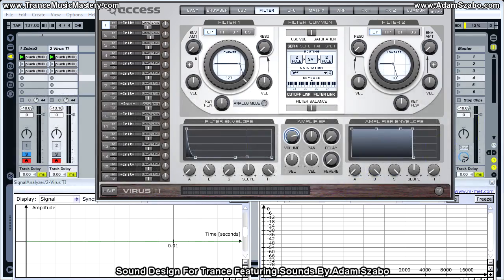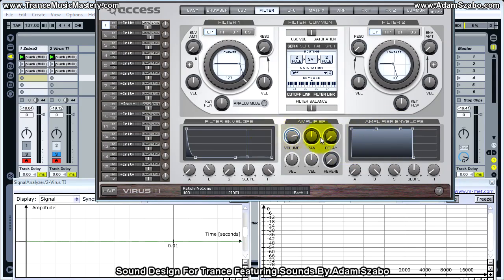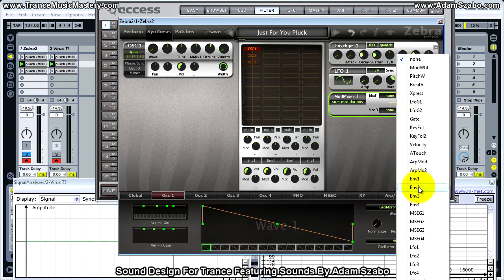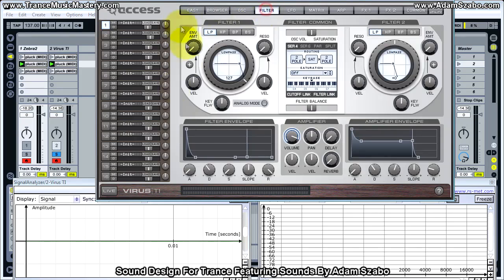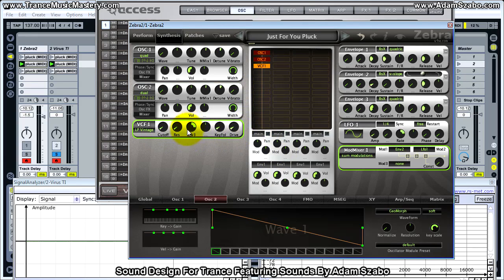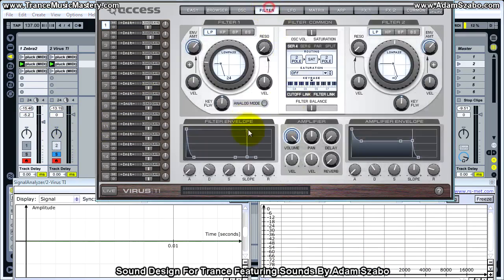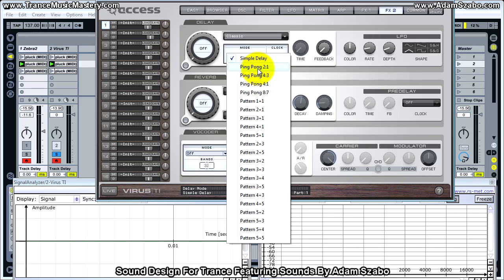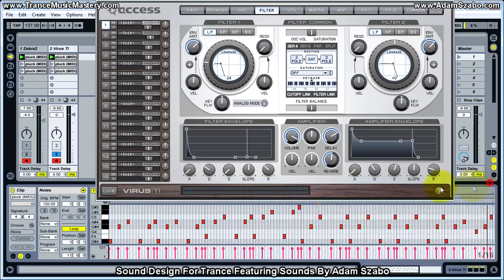Virus TI Just For You Pluck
In This Video You'll Learn How To Create The Just For You Pluck Using The Virus TI